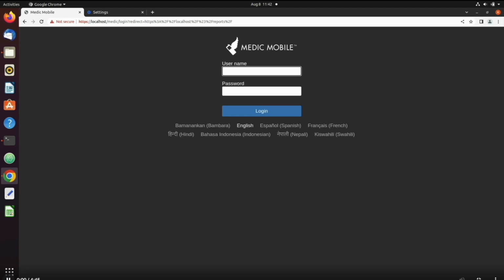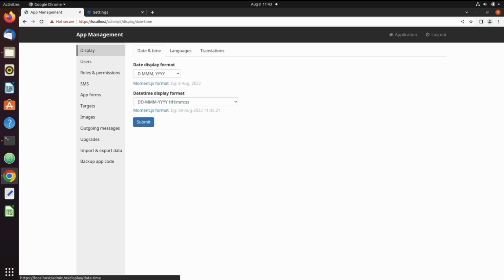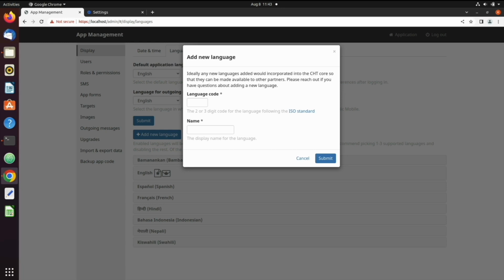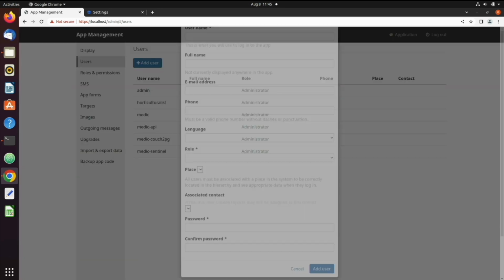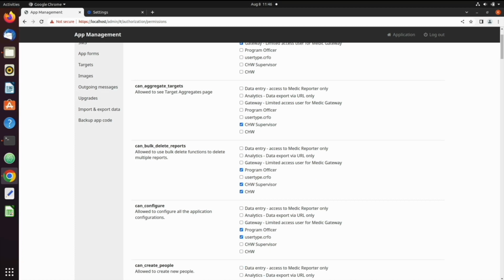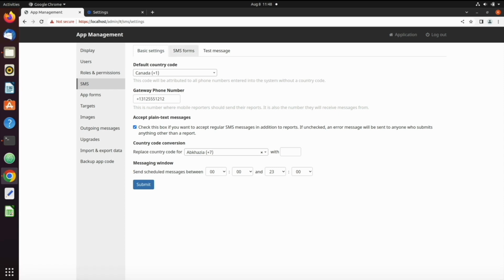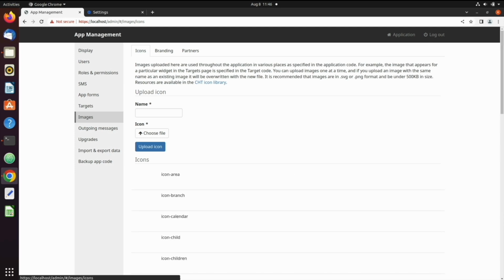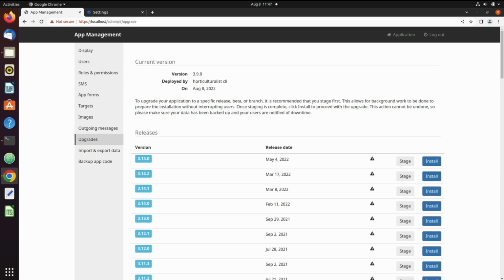CHT Tutorials - App Management Interface